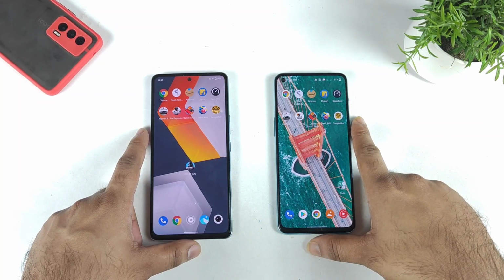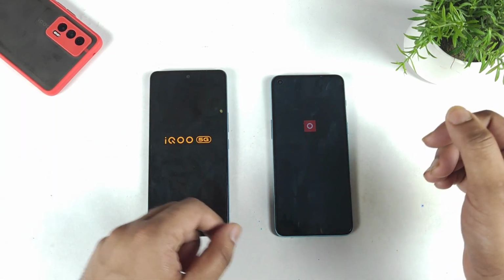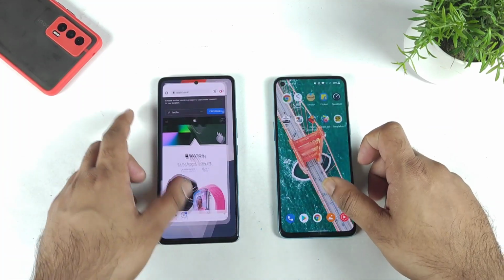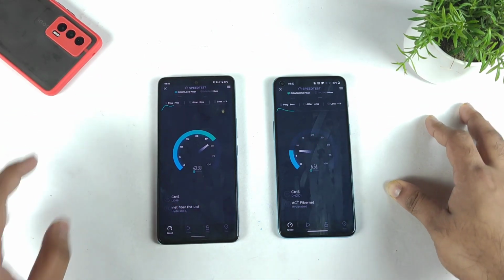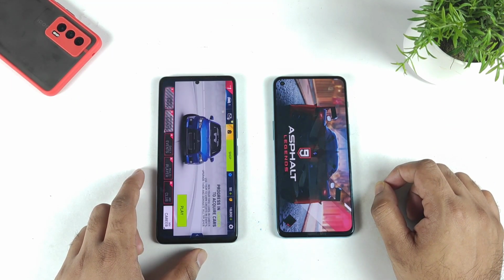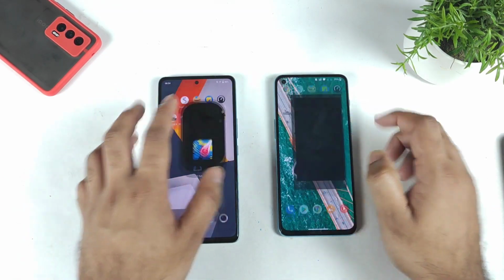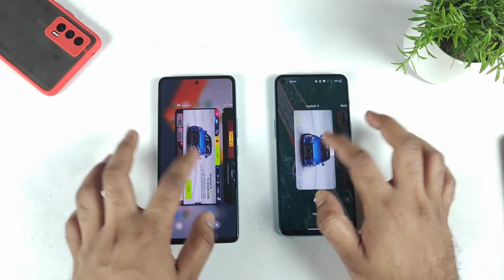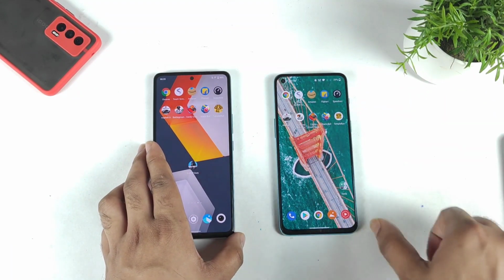iQOO 9SE vs OnePlus Nord 2 Speedtest & Ram Management Comparison Snapdragon 888 vs Dimensity 1200 🔥🔥